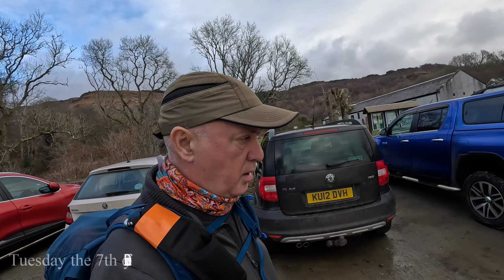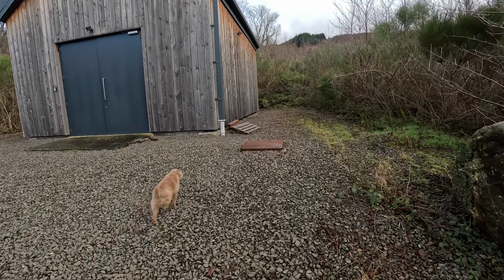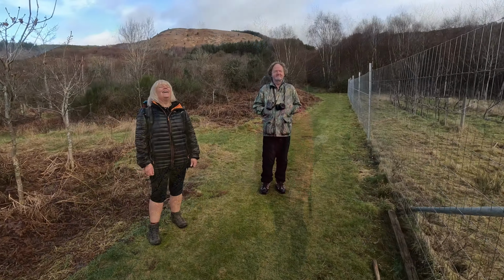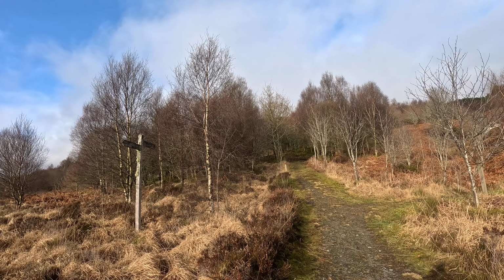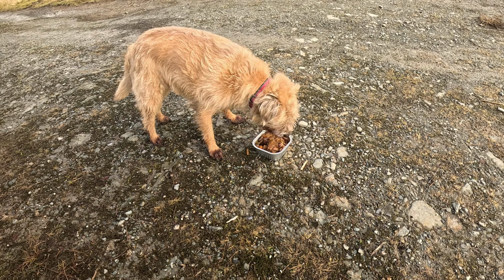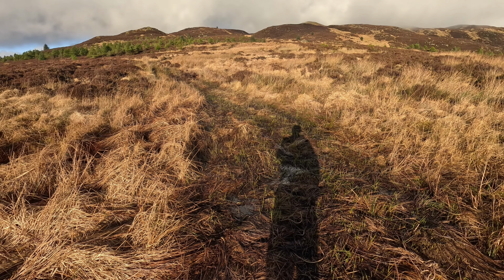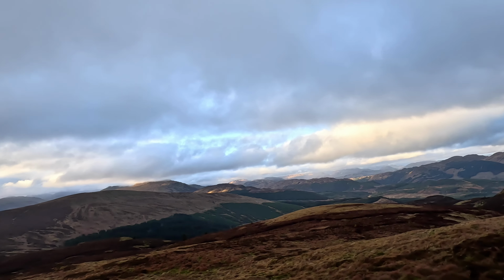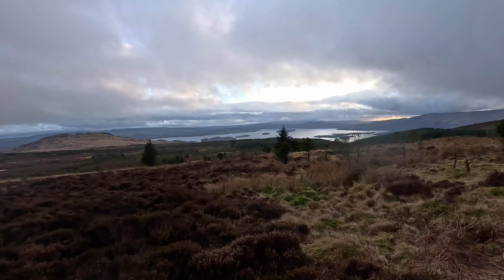Loch Lomond | East Side | Binnean Nan Ghobar | Beinn Bhreac | Quiet Walk & Hike | Cashel Farm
Well Pam, Amber and I took another nice wee walk/hike up the East side of Loch Lomond from Cashel Farm Millennium Forest to Binnean Nan Ghobar & Beinn Breac just under 600m.

This is a fantastic wee walk if you want a quieter walk with great views across Loch Lomond and It's Islands.